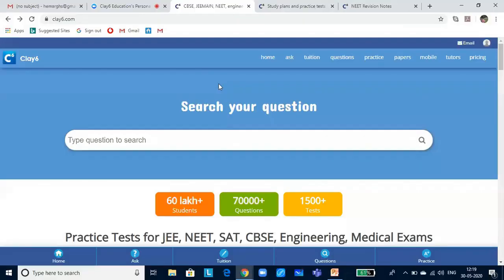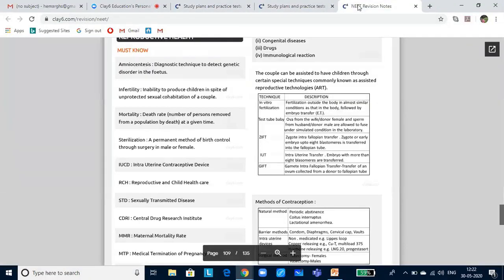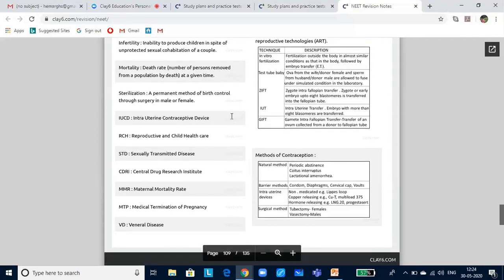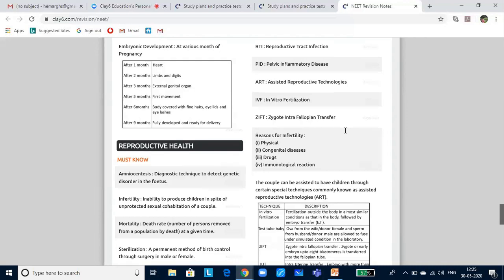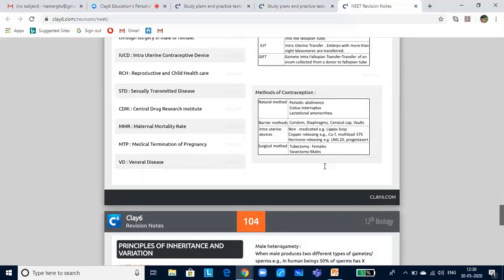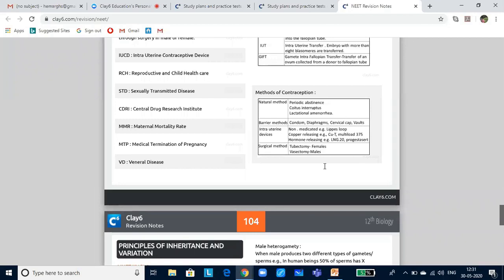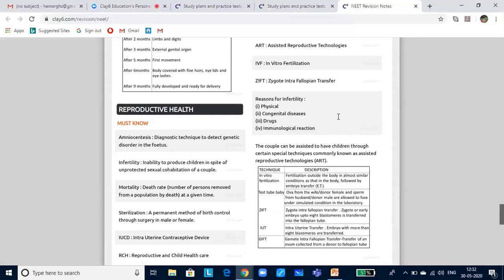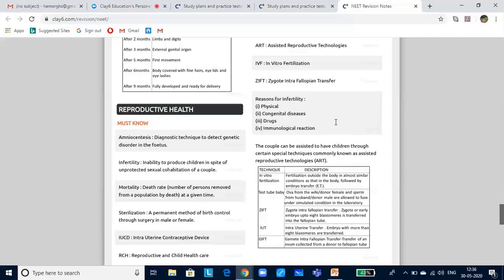NEET - Biology - Reproductive Health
This video is part of a crash course for the NEET exam. This covers Reproductive Health chapter in Biology.